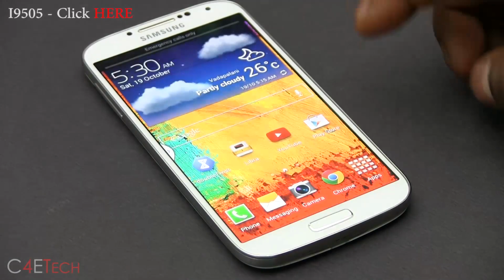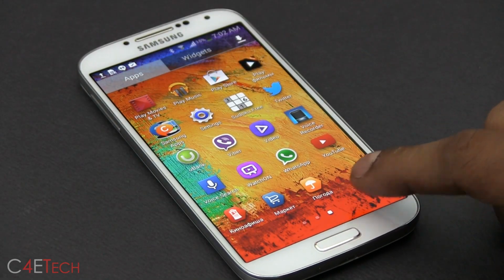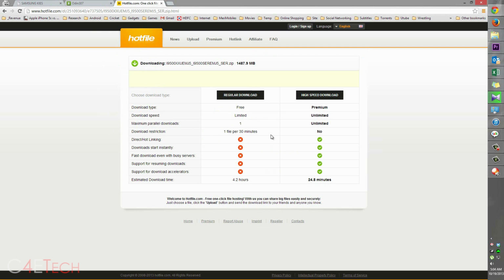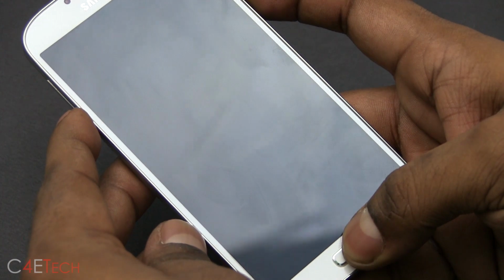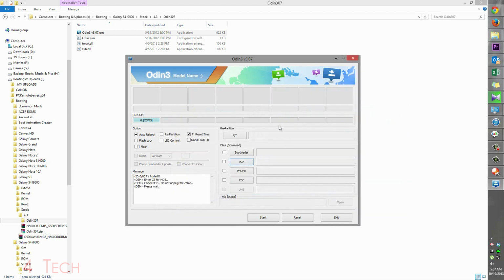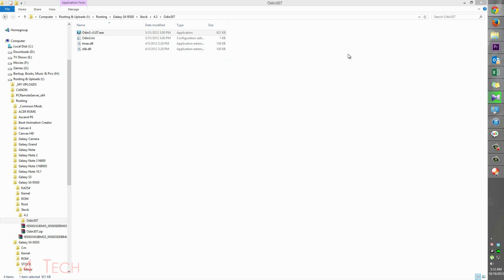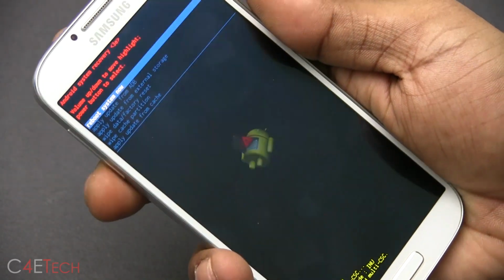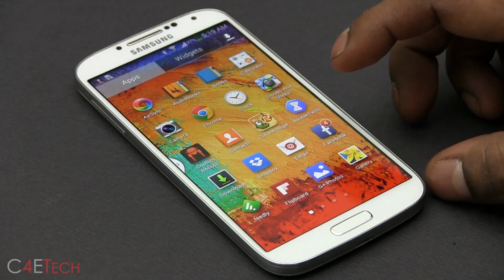Galaxy S4 (I9500) - Samsung's Official Android 4.3 Update (FINAL) - How to Flash/Install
This is my video on how to get the Official Android Jelly Bean 4.3 update for the Samsung Galaxy S4 I9500.

Note:
1. You do not need root to get the official Jelly Bean update for the Samsung Galaxy S4.
2. The Process is completely safe.
3. This does NOT void your warranty.
4. This is for the Galaxy S4 GT-I9500 only.

Link 3 - Androi 4.3 Update for the Samsung Galaxy S4 I9500

To Order from Amazon International...

Galaxy S4 Unlocked
Galaxy S4 AT&T
Galaxy S4 Sprint
Galaxy S4 Accessories

To Order from Amazon India...

Credits